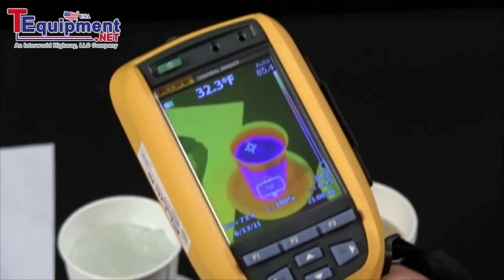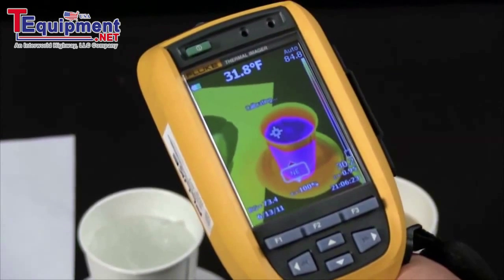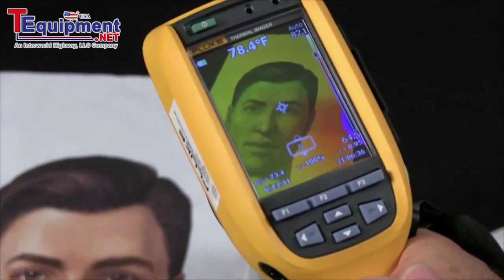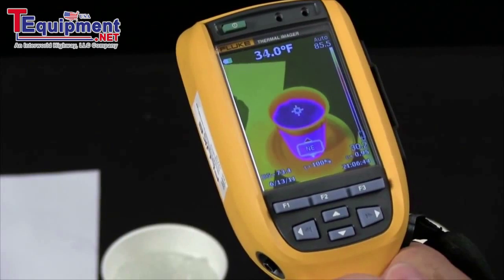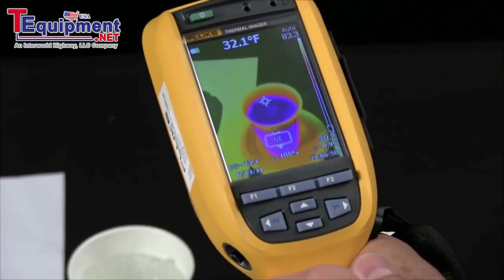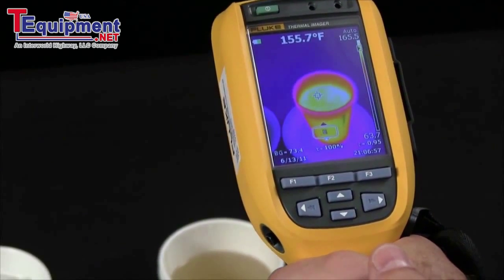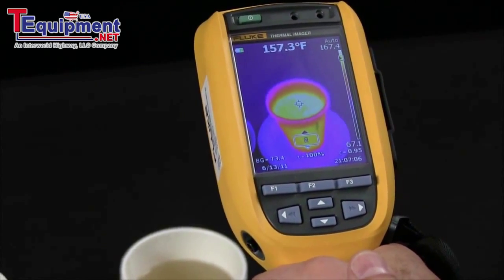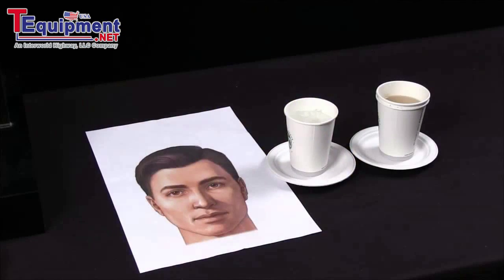How to perform a calibration on your Fluke Thermal Imager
When you can see problems before they become emergencies, your job becomes much easier. You can focus your time and budget on the areas of greatest need and you can proactively keep facilities, assets and systems running instead of continually reacting to unexpected failures.

With a Fluke Infrared Camera, Find Mission-Critical Problems Before They Occur